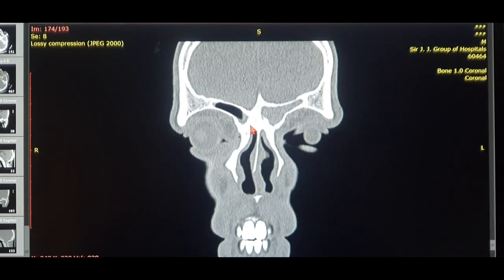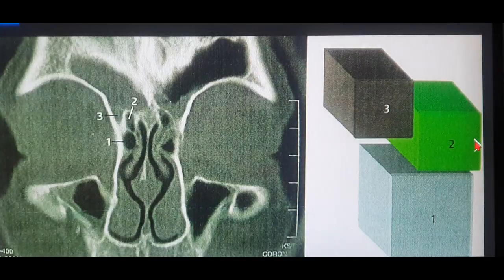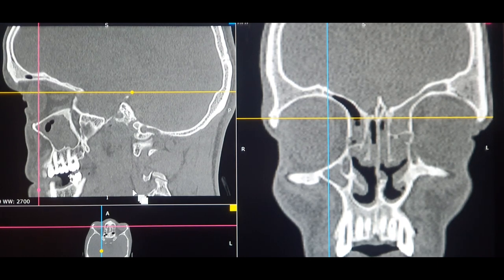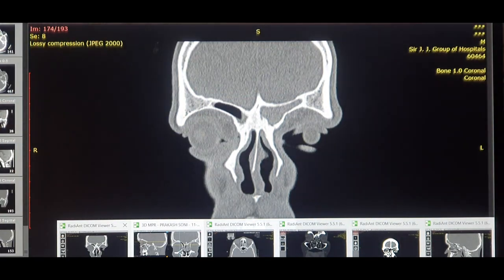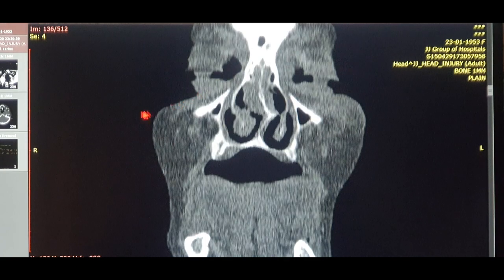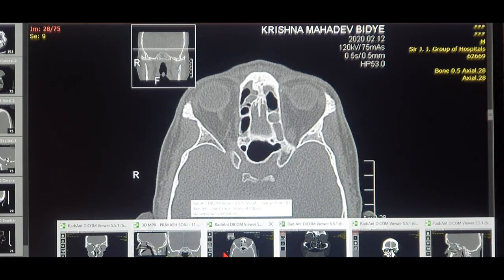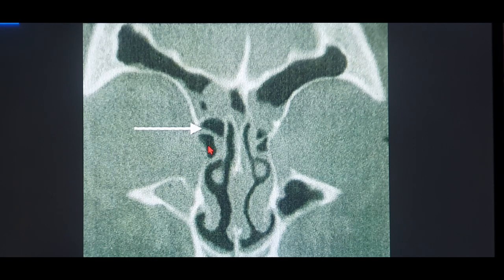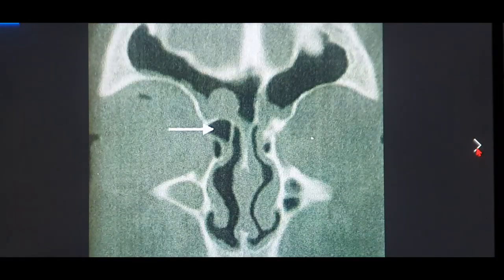KUHN'S CLASSIFICATION | AGGER NASI | FRONTAL CELLS | SUPRA-BULLAR CELL | FRONTO-BULLAR CELL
LINKS for ANTERIOR SKULL BASE BOOKS  down here .

SKULL BASE books that i will personally recommend are below :

The Microphone which i am using for this video recording is the 'BOYA' microphone ,

LINK IS GIVEN BELOW :